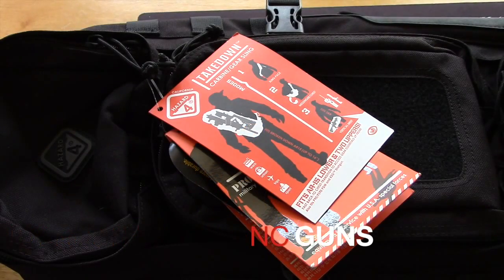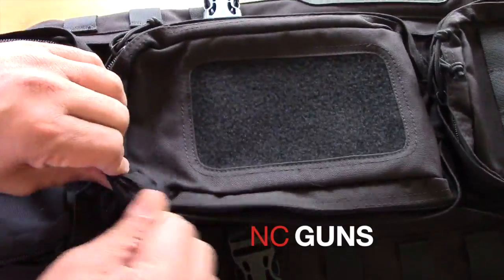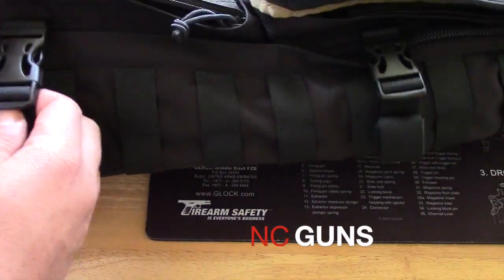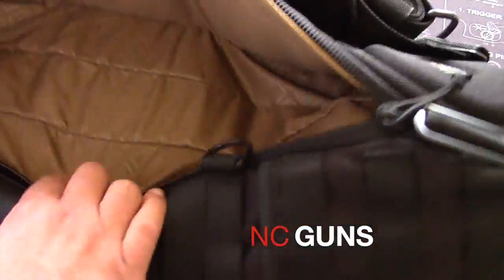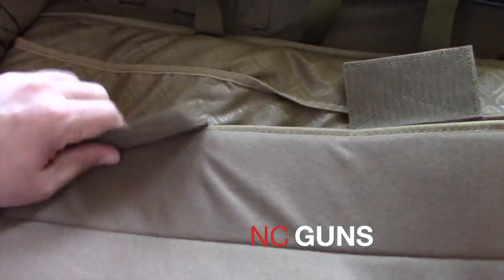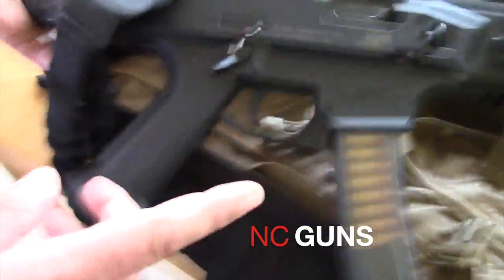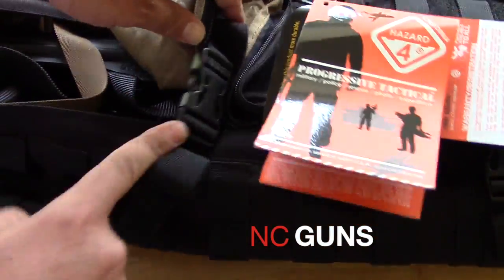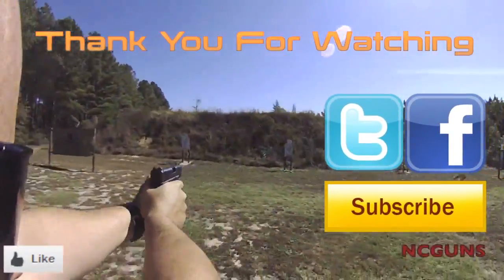Evac TakeDown Carbine Sling Pack by Hazard 4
The Evac TakeDown Carbine Sling Pack was by popular demand, specifically designed to accommodate the AR-15/M16 family of rifles in their taken-down state, but suits anyone who needs the extra room. By splitting the upper and lower of the rifle and nesting the parts between the included padded divider, shooters can transport their carbine in a relatively small package. Additional external pockets are designed to carry magazines, cleaning kit, extra parts and everything you need for a day shooting in the desert, transporting your work gun, or just hauling around urban gear.
Overall size: 28.3" Length x 8.75" Width x 6.25" Depth
Main compartment: 27.3" Length x 6.3" Width x 5" Depth
Capacity: 25.4L
Features
1,000 denier Cordura (solid colors)
500 denier Cordura (camo)
Water resistant
Especially designed for M4/M16/AR-15 style rifles/carbines
Full MOLLE coverage to expand carrying capacity greatly
Padded, movable internal divider to separate rifle parts
Long, flat back-pocket for hydration or extra barrels, etc.
Hydration bladder compatible (up to 100 Oz./3L)
Trap-door pass for hydration hose
One large pocket for access while on chest with Velcro floor
External Velcro panel area for patches, ID, glint-tape, etc.
Large grab-handles for carrying and pulling to chest/back
Internal mesh pockets for organizing items
Short zipper section on top for long objects like radio antennas
MOLLE covered shoulder strap with 3-D airmesh for comfort
Large, locking side-push buckle is easily indexed on chest
Stabilizer-strap links to either side and keeps bag from sliding
Top/bottom compression straps can also secure tubular items
Includes (1) stabilizer strap and (1) padded divider